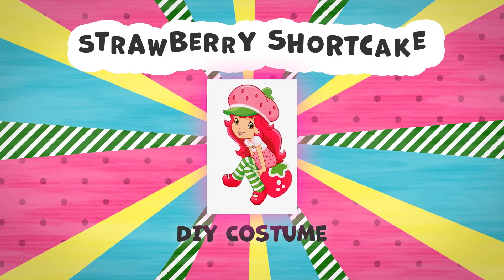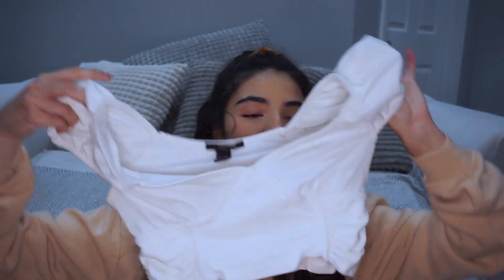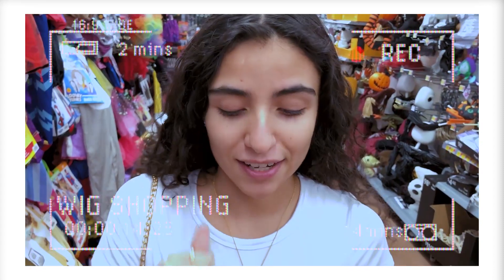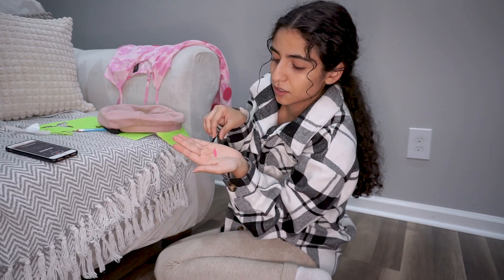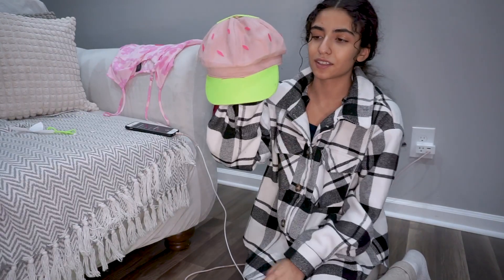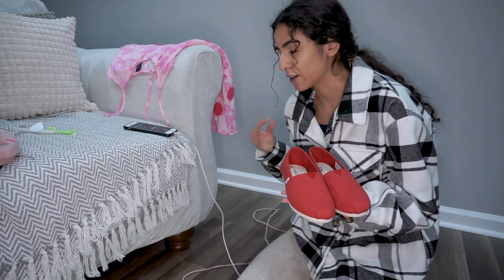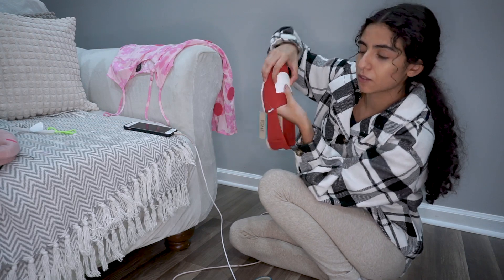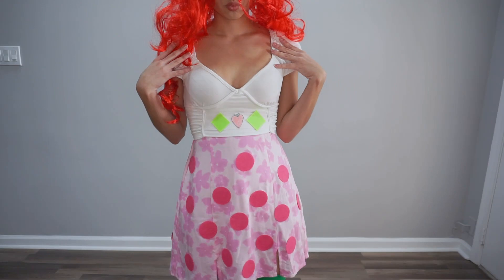DIY Strawberry Shortcake Costume 🍓🍰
Hey guys! I thought it would be cute to dress up as Strawberry Shortcake this Halloween, and of course I love to DIY all my costumes. This year I didn't have the best of luck and my costume didn't end up looking as great as previous years!! Here's a little tutorial of what I did to make my costume. I hope you at least find this to be entertaining!